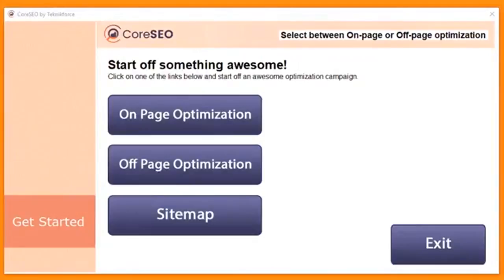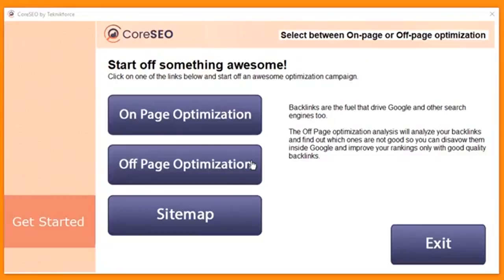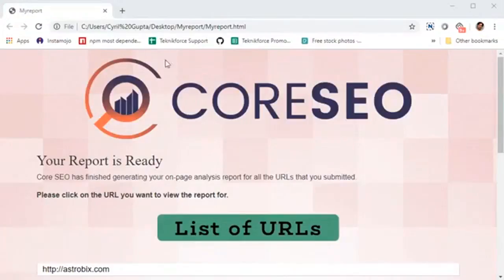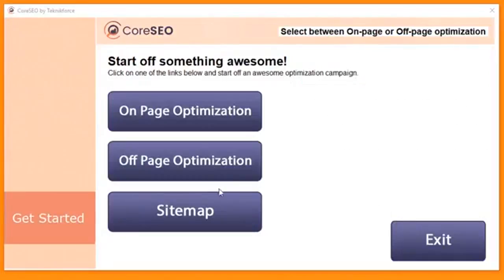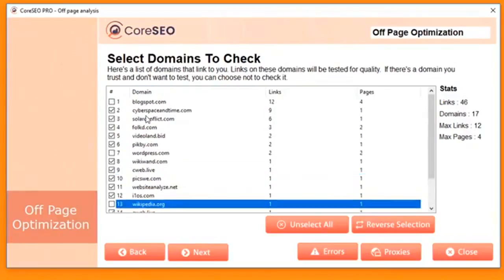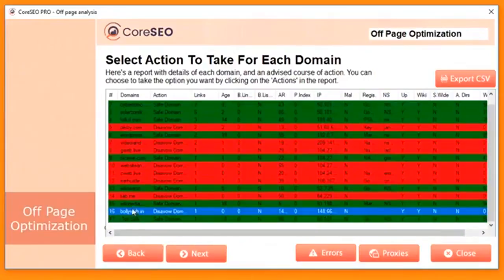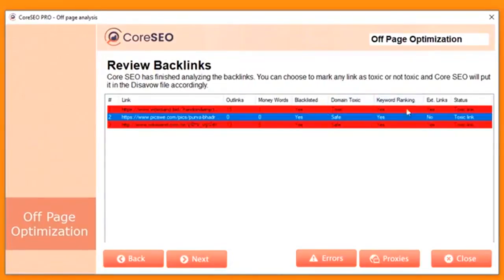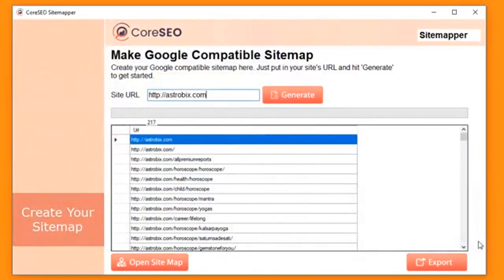CoreSEO Review & Bonuses 🎁 Powerful SEO Optimization Tool 🔴 How Can I Do SEO For My Website 💢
CoreSEO is a powerful SEO optimization application that does complete on-page and off-page optimization for websites.

- Improve website rankings for key keywords
- Get rid of Google’s penalties
- Find out which backlinks are good and which are bad.
- Find out exactly what you need to change on your pages to improve the rankings
- Create SEO optimization reports which you can sell to customers
- Create Google compatible sitemap